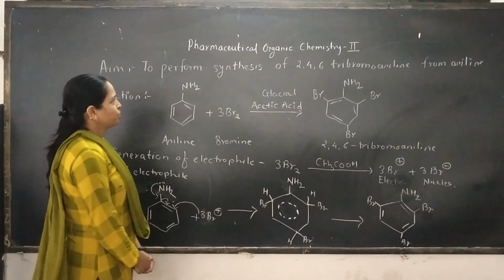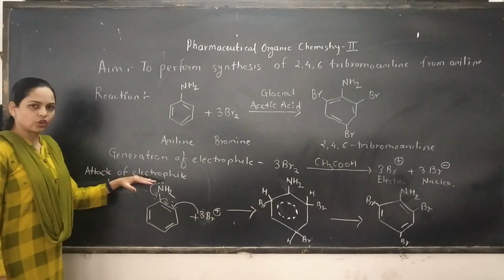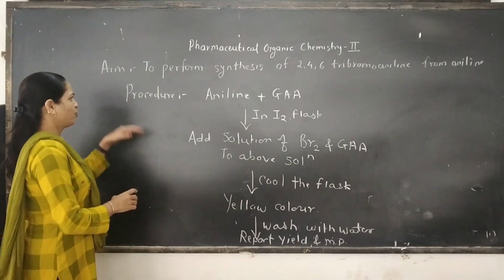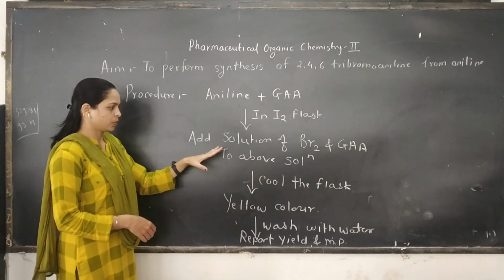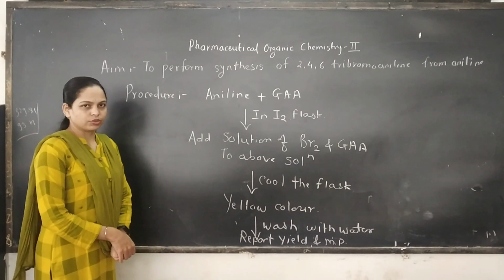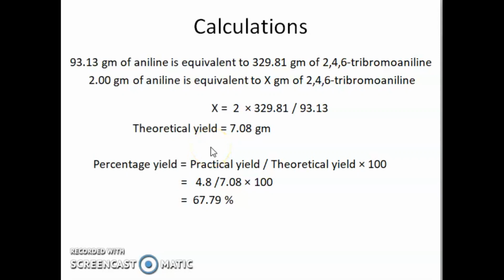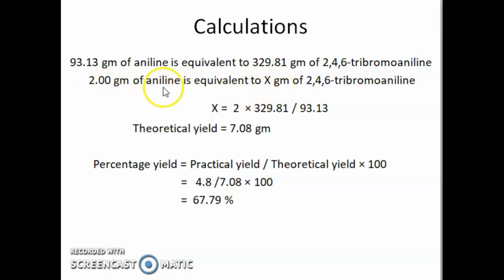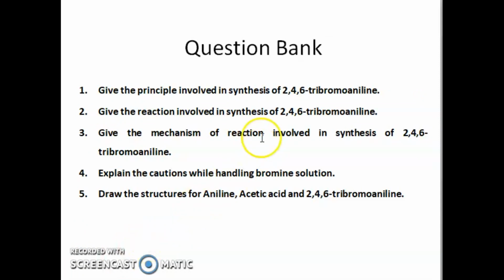Synthesis of 2,4,6 tribromoaniline